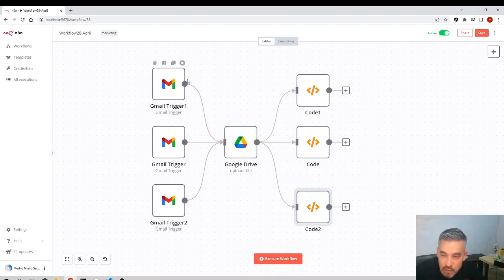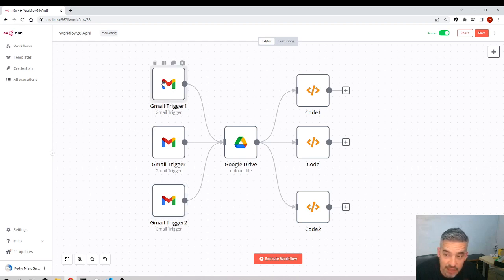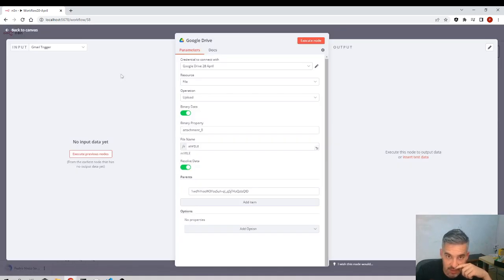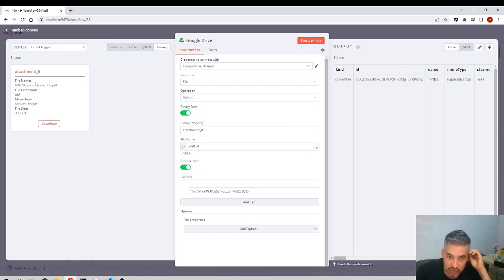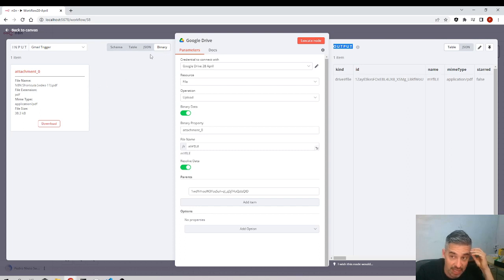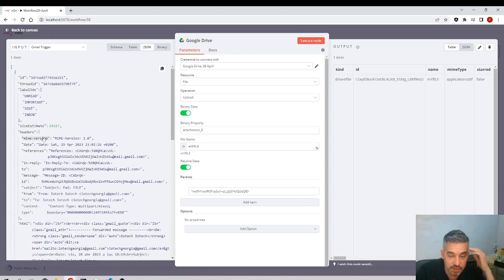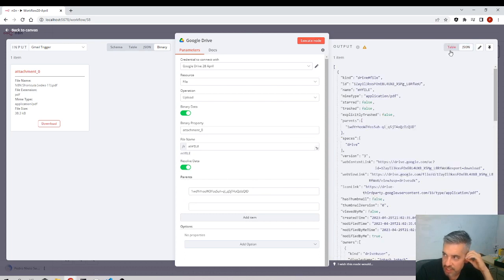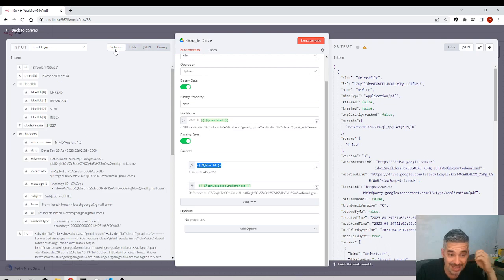19 Input and outputs | N8N | BOTS AND AUTOMATIONS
Full tutorial of N8N (2023). Understanding inputs and outputs in N8N.